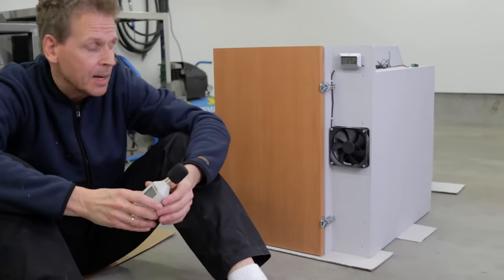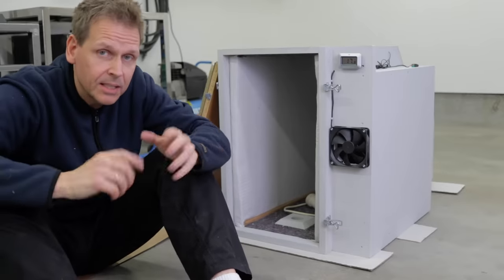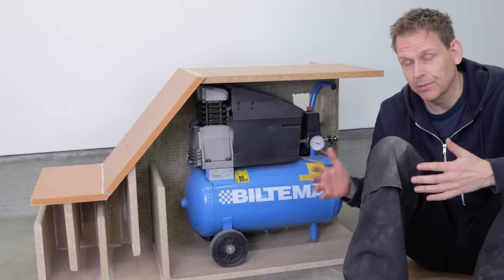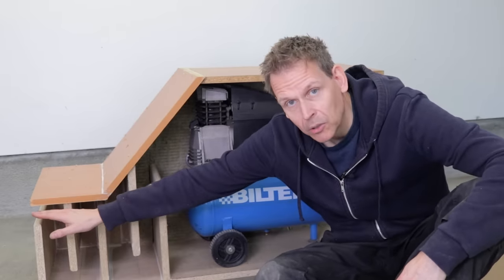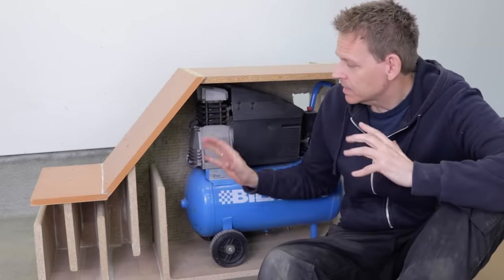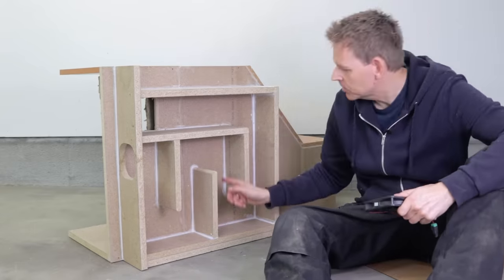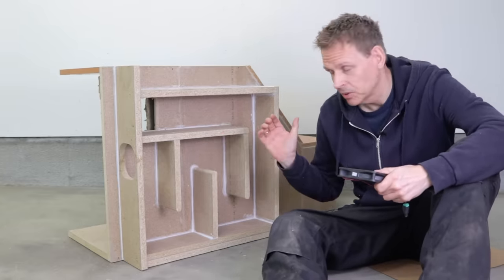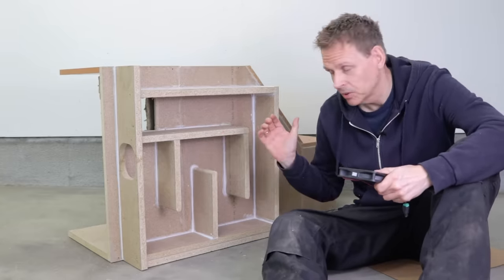Do not build a sound insulated enclosure for your noisy air compressor!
I built a sound insulated enclosure for my very noisy air compressor. It worked, but I don't recommend you building one. Unless you have a very specific use case, it will not be worth it. I think. 🙄

Please let me know if you have any other experience or thoughts about it, the comment section below is there for a reason :-)

00:00 The challenge explained
01:38 Build Lapse
04:50 The finished enclosure
06:08 The ventilation channels explained
09:44 Testing noise reduction
12:40 Moving the enclosure upstairs
13:42 Installing
15:30 Conclusion / final thoughts

"Respecognize" by Diamond Ortiz